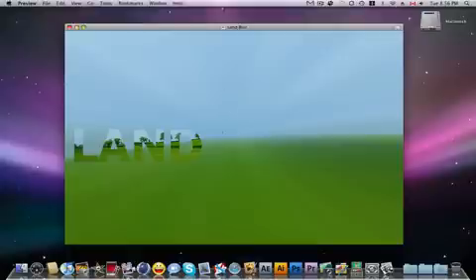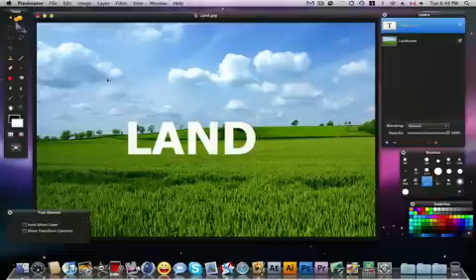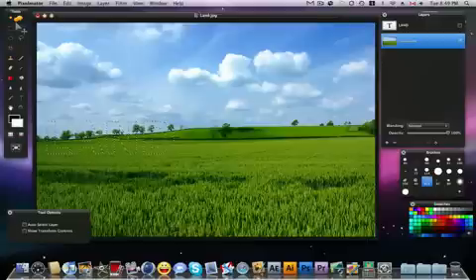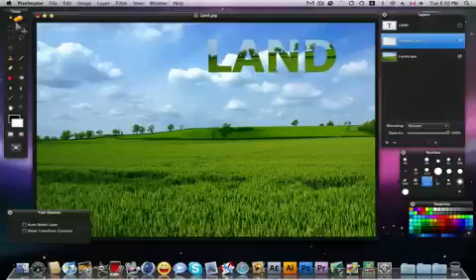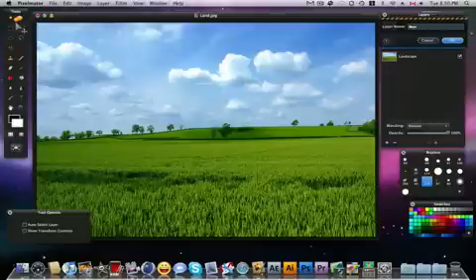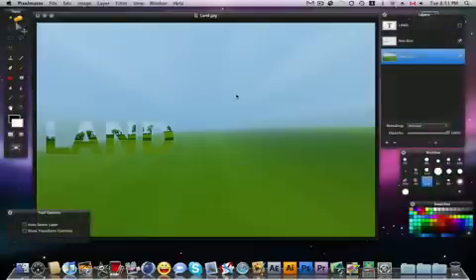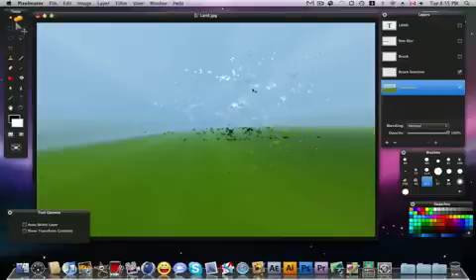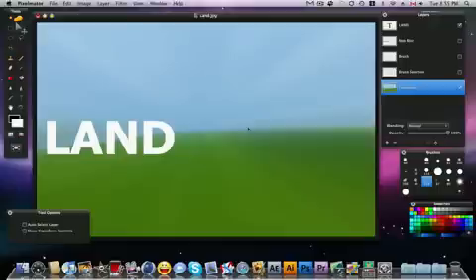Pixelmator Images With in Text Tutorial